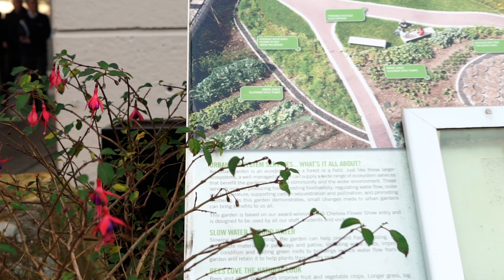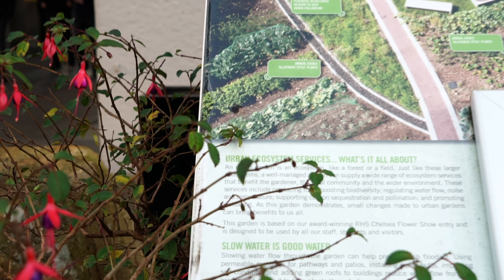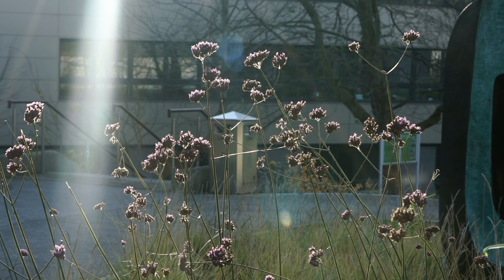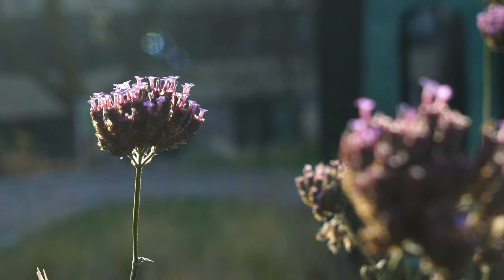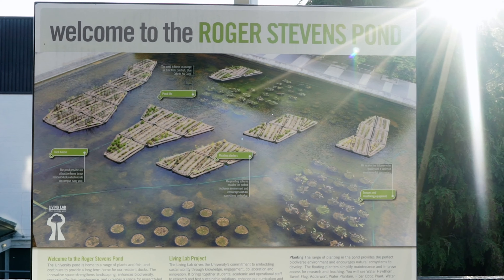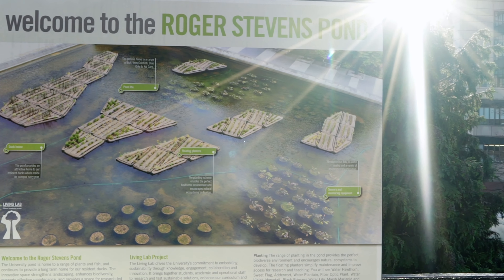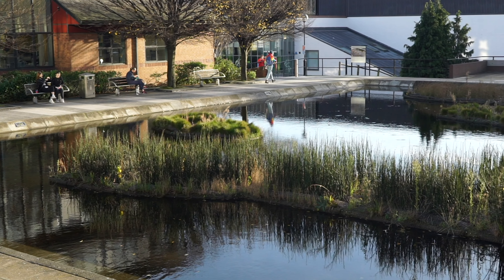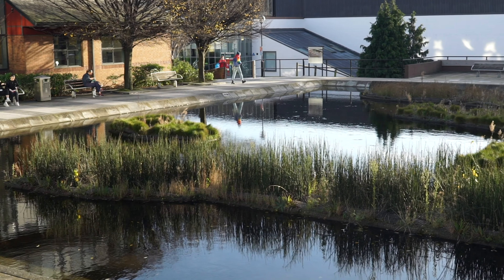University of Leeds Urban Biodiversity Monitoring Programme | Videography Project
Biodiversity in nature forms the foundations of life. We all can do a little something to preserve and help our natural environment. It has been exciting to work with The University of Leeds to document and see their contributions.

In this video you can learn about the Biodiversity Monitoring Programme at Leeds, how it started and how the biodiversity data is collected on campus. The video also includes information about the Living Lab Project.

Videography:  @Viktorija Tupikaite